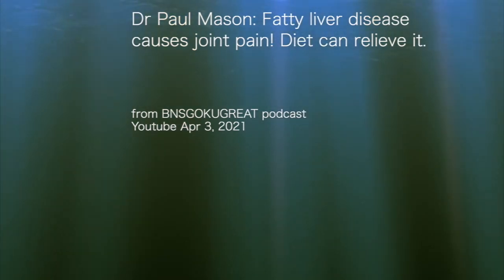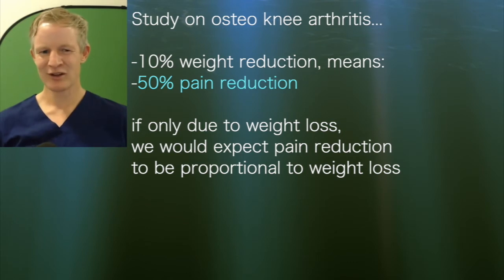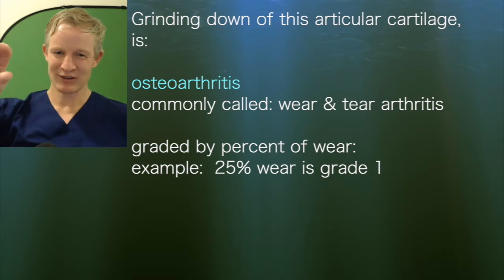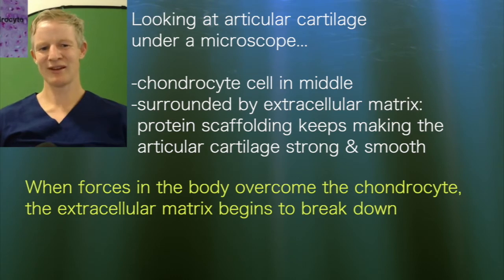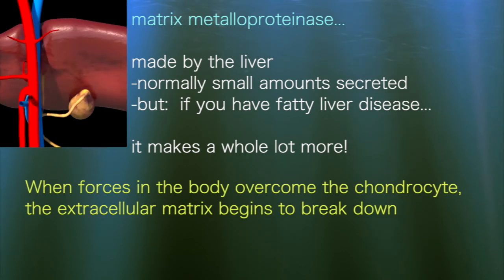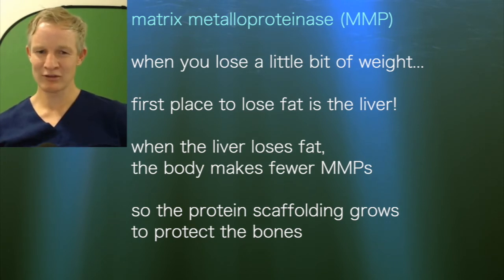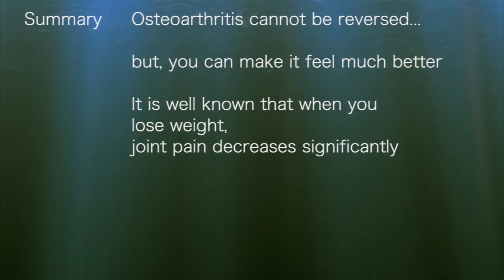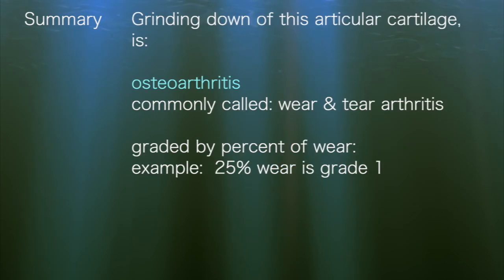Paul Mason7: Fatty liver disease causes joint pain! Diet can relieve it.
Dr Mason continues his discussion with BNS. Now he covers how to relieve joint pain that results from osteoarthritis. Severely reducing carbohydrate and seed oil intake can remove fat from the liver, thus stopping the excess production of matrix metalloproteinase (MMP). This stops the destruction of the articular cartilage in the joints and relieves the pain. Pain in tendons, joints, and bones can all be relieved.

:::this video [short, annotated, with summary] is designed for sharing with loved ones who may need to hear this message:::